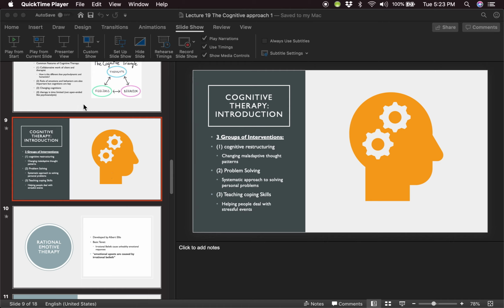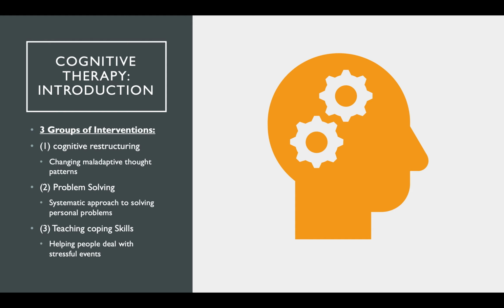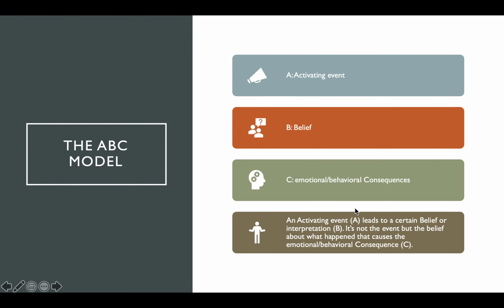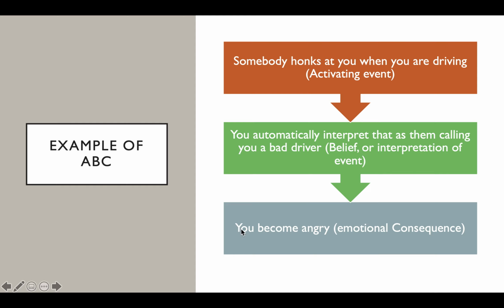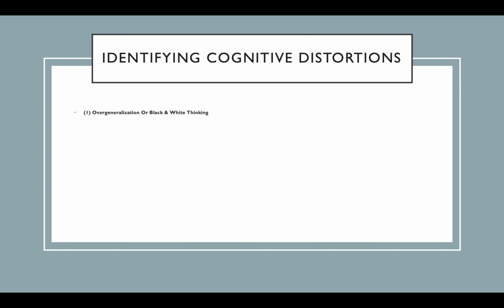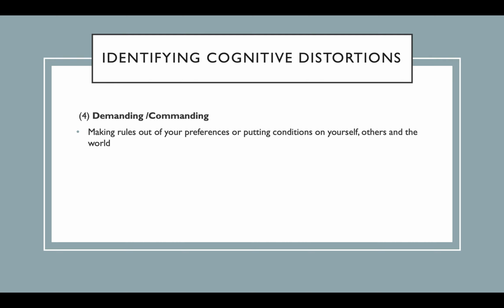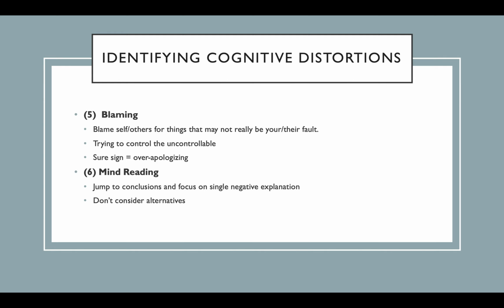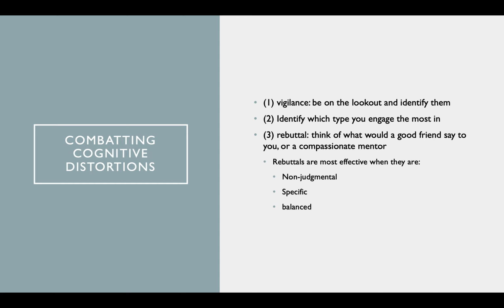Cognitive approach p2